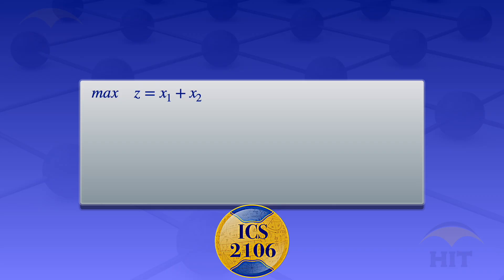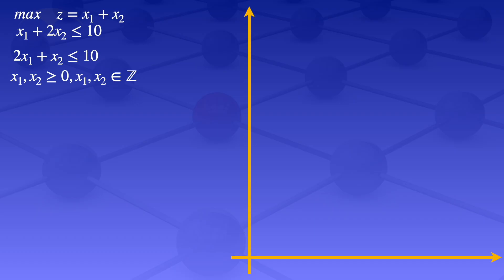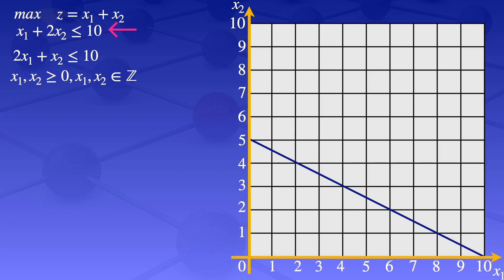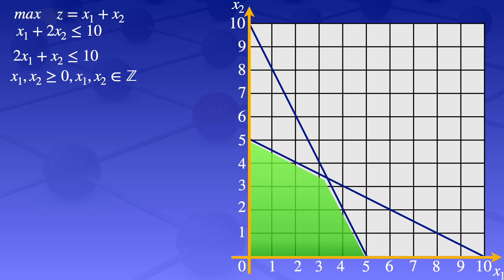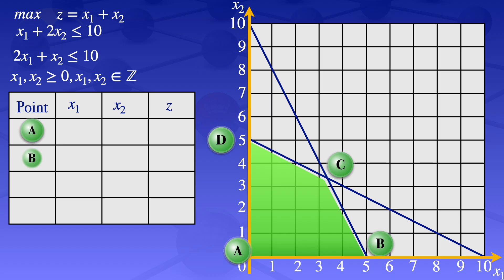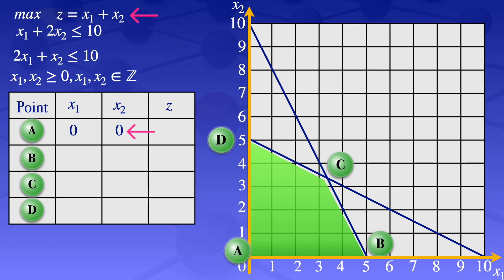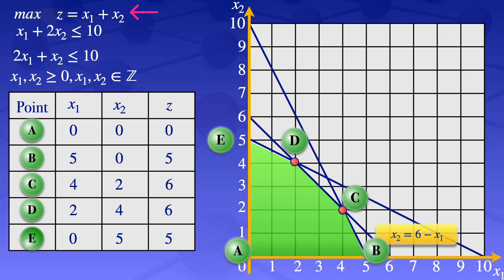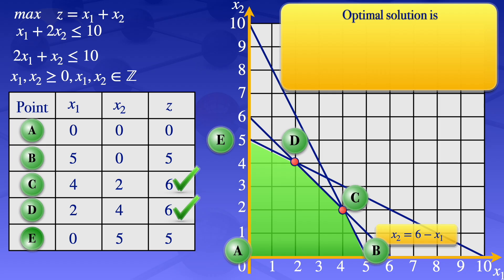Integer Programming | Cutting Plane Method